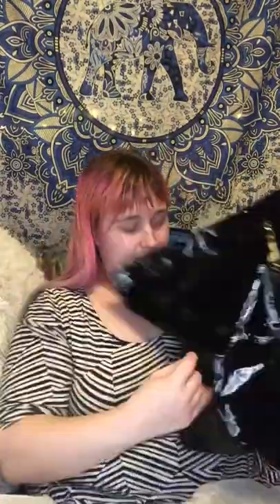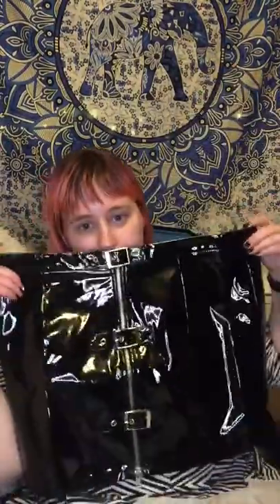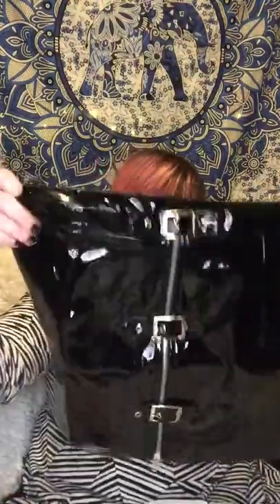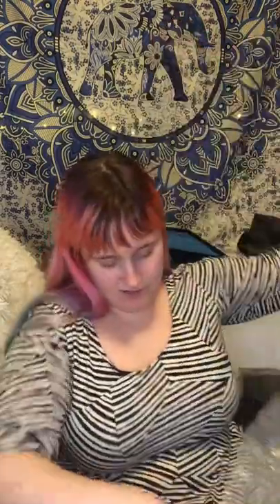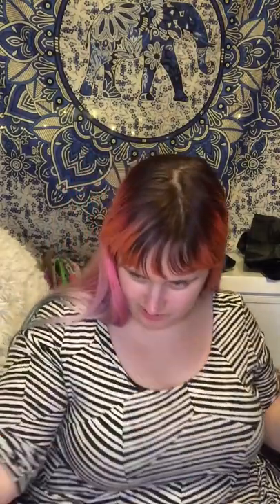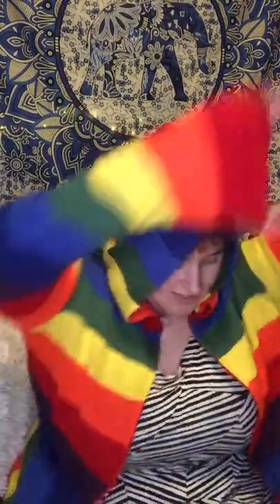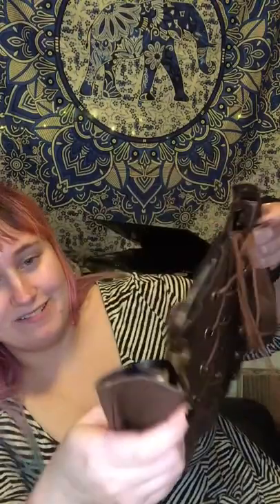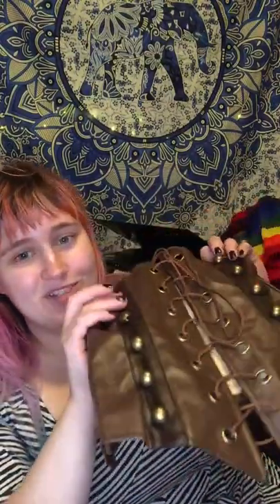ALIEXPRESS sale Haul - part 3 - extra af - rainbows fairy Kei sunglasses and faux leather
Stuff I got from AliExpress sale at the end of March